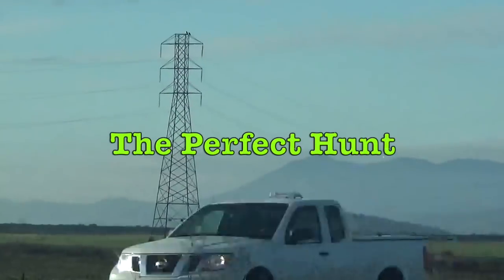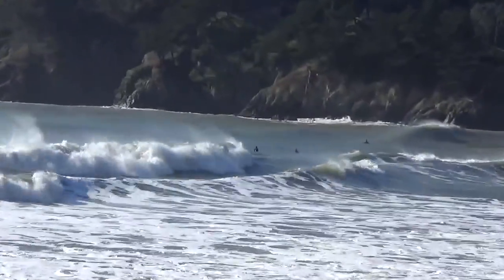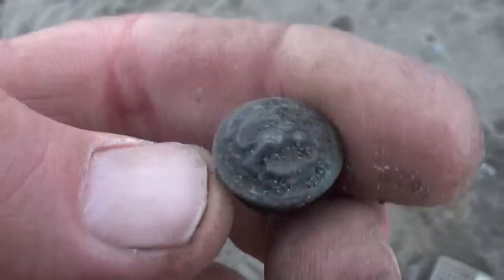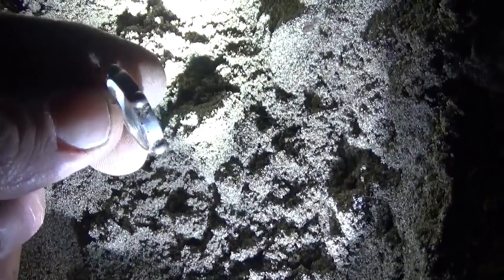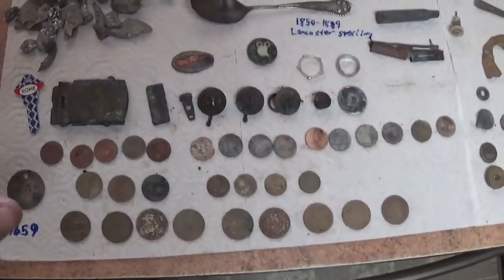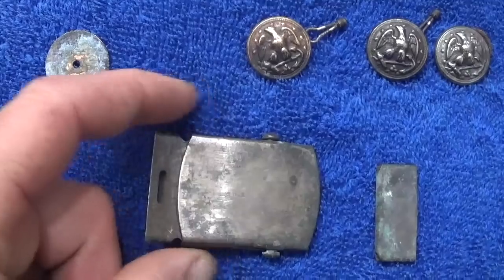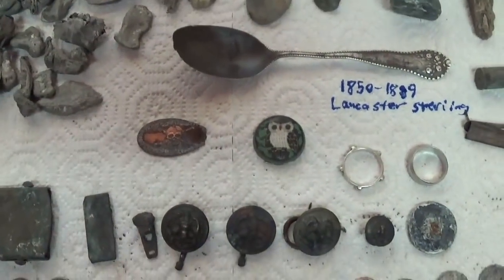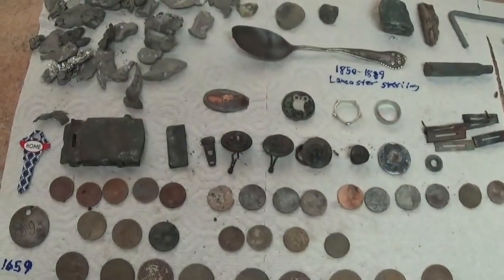Platinum!!Silver !!! Relics !!! Metal Detecting Quest 4 Treasure # 253 By: Quest For Details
I went Back I brought Back Up, We Mopped it up Platinum, silver, relics!!